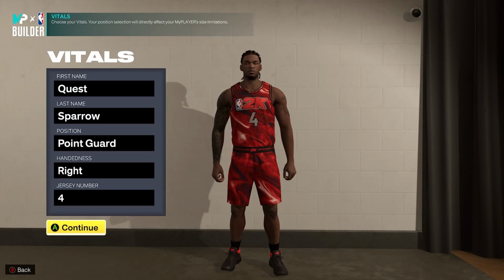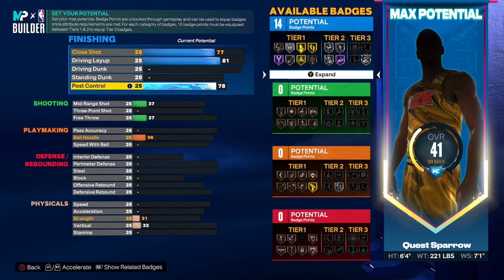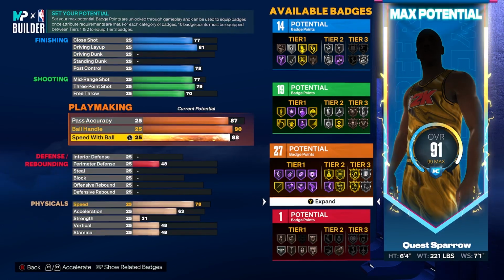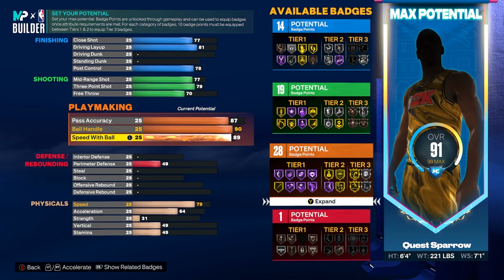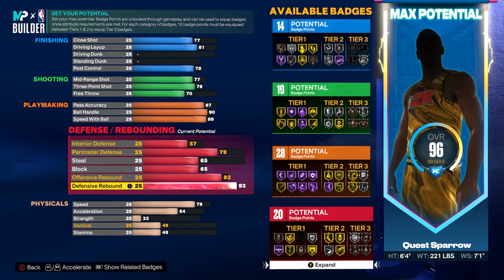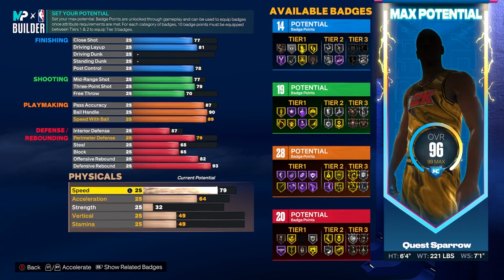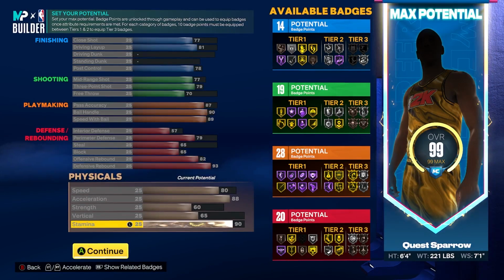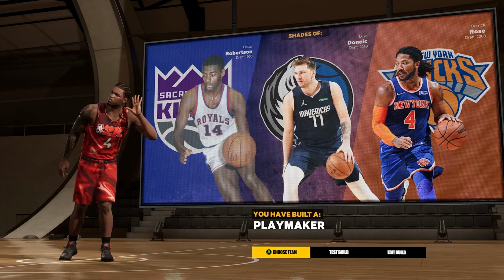RARE "Playmaker" Build on NBA 2K23!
Here's a blueprint to an ALL-AROUND "Playmaker" build that can be the primary creator and triple double machine on any squad!
Shades of:
The Big O
Rajon Rondo
Jason Kidd